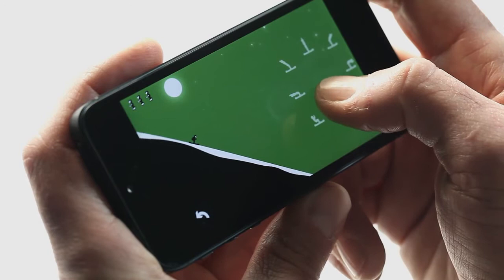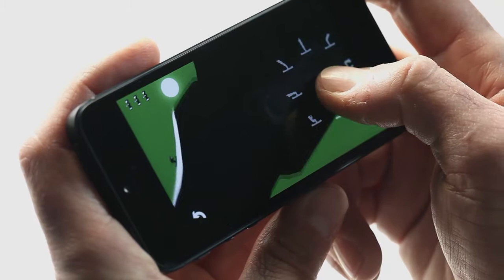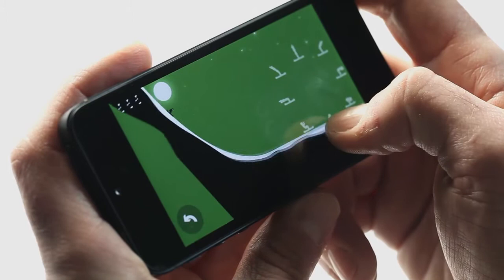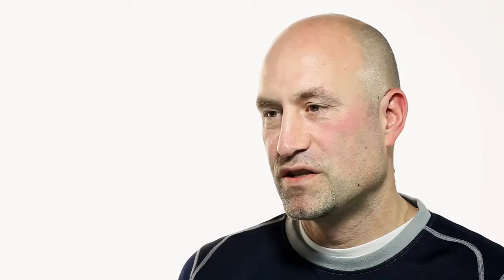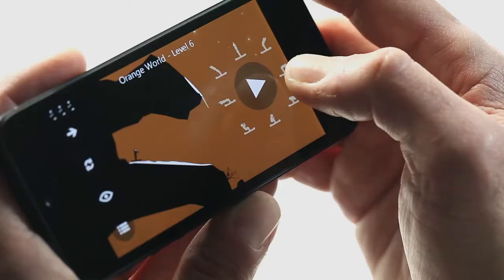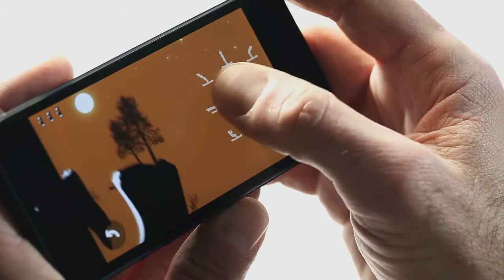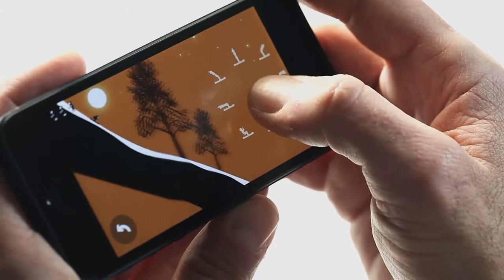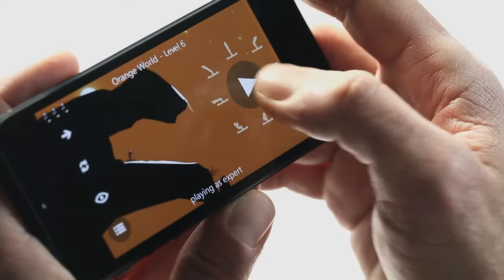Krashlander Official Trailer 2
In this, the second Krashlander trailer, I talk about why I made the game and I discuss the difficulty of the game.